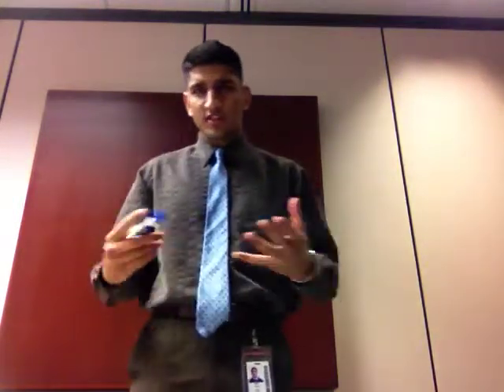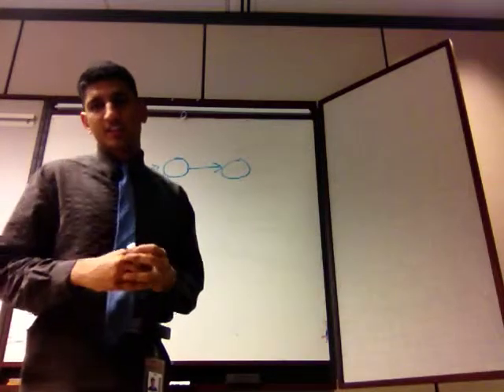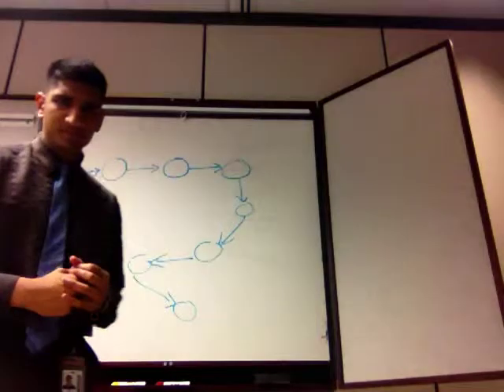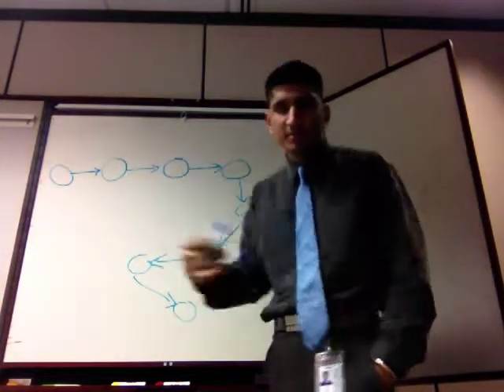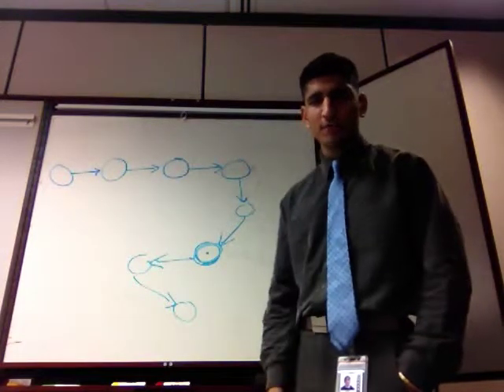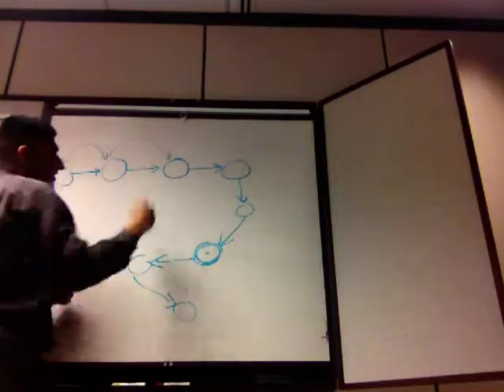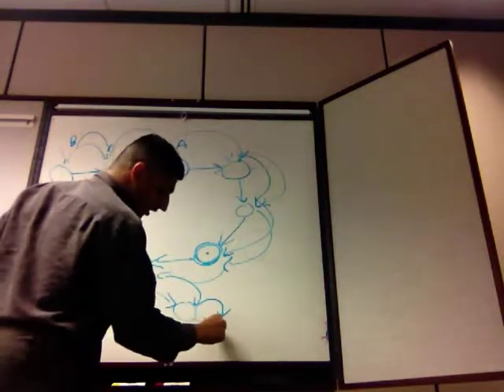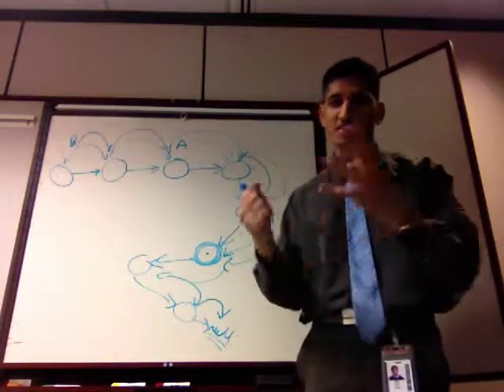Find 5th last element in a linked list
- How would you go about finding the 5th last element in a linked list?
- Can you do it in a single pass through the list?
- Can you related this to the problem we looked at earlier of finding if a linked list has a loop in it?